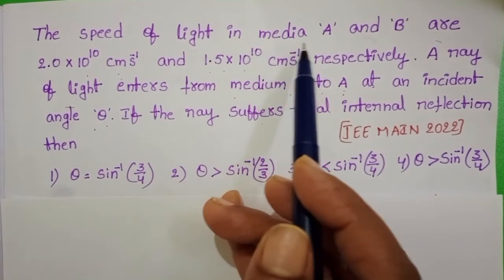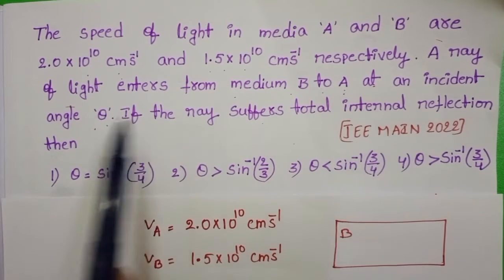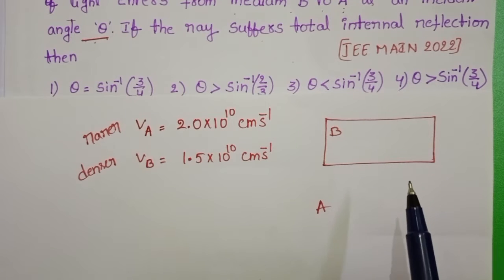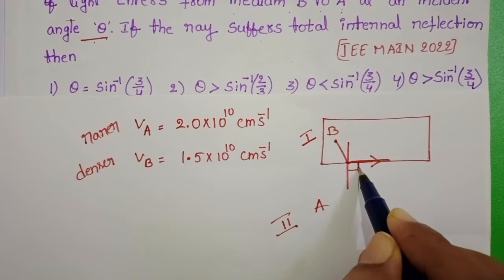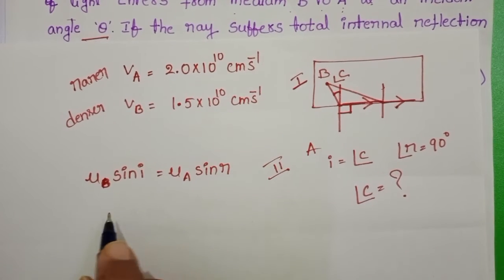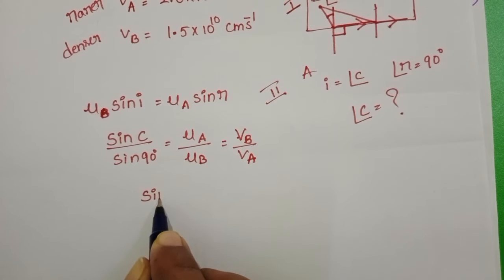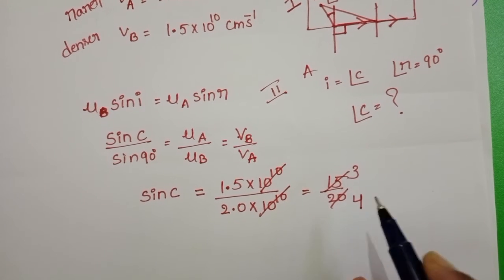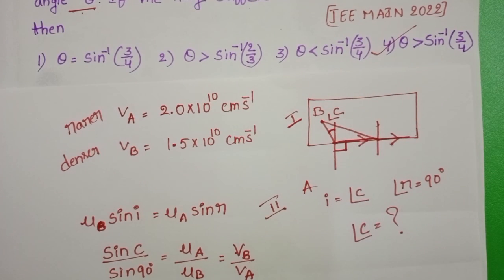the speed of light in medium A and B are 2.0×10^10cm/s and 1.5×10^10cm/s respectively.A ray of light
The speed of light in media A and B are 2.0×10^10cm/s and 1.5×10^10cm/s respectively.A ray of light enters from medium B to A at an incident angle theta.If the ray suffers total internal reflection then
JEE MAINS 2022 QUESTIONS